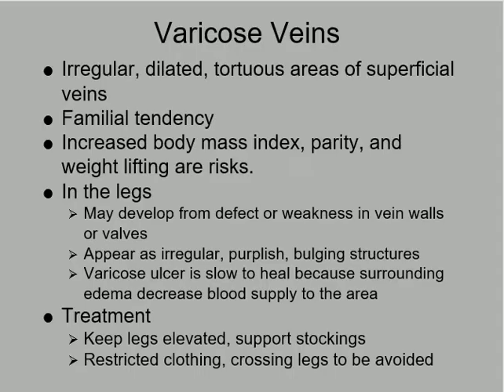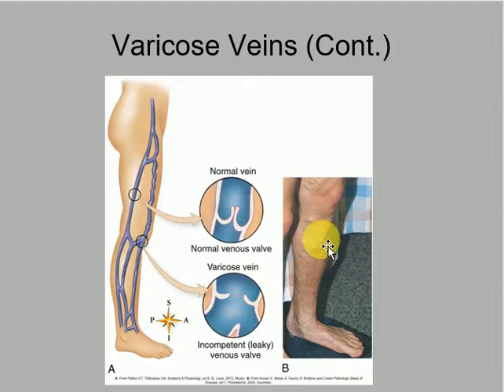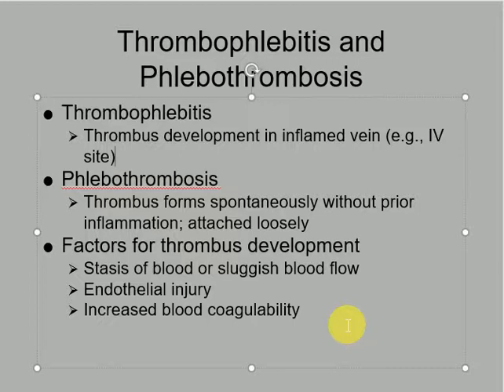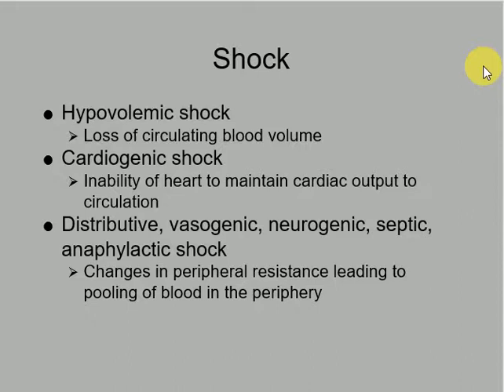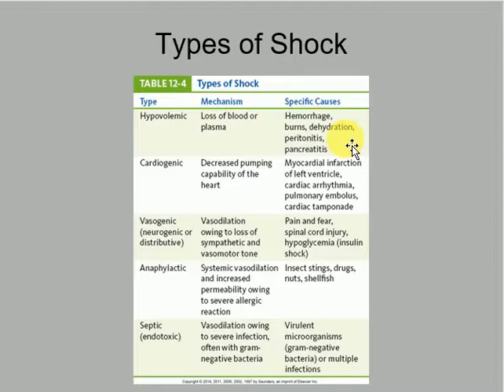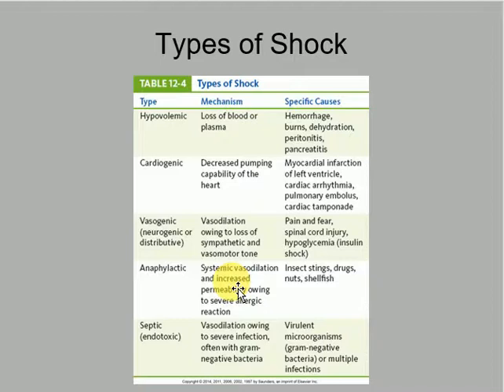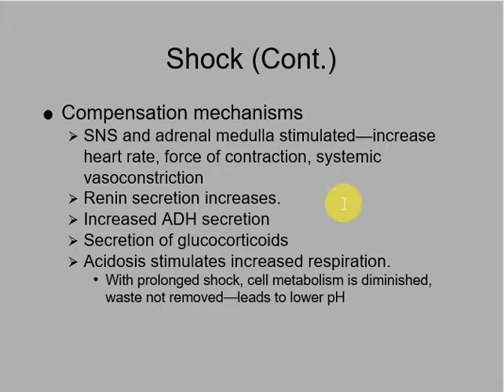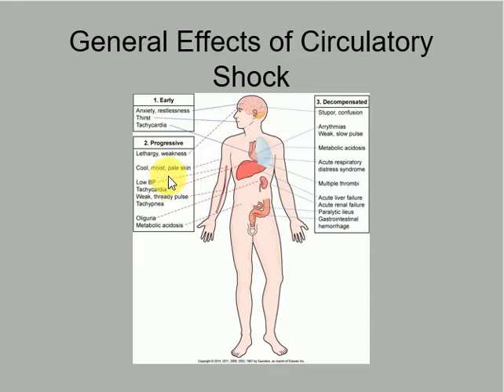Pathophysiology Lectures Dr. Saudi Chapter 12 Cardiovascular system BK SP2018 part B